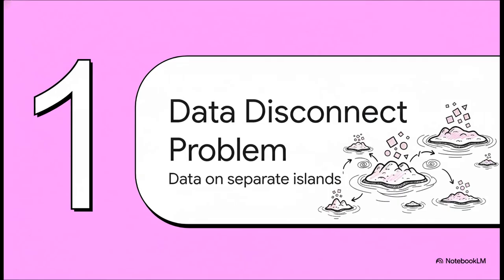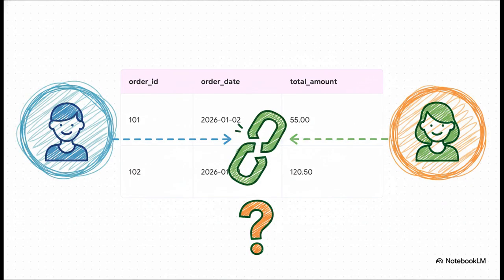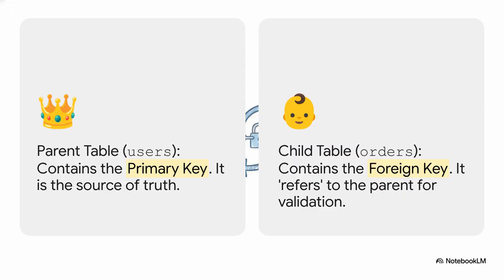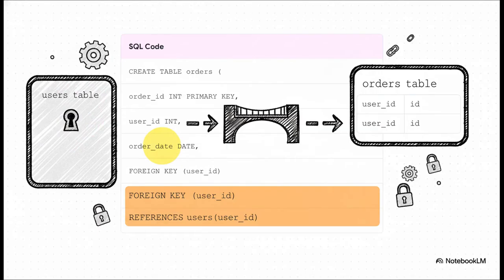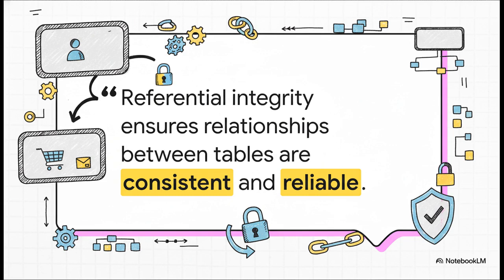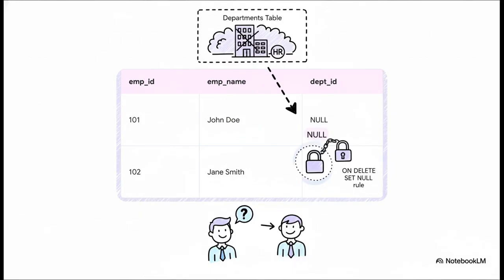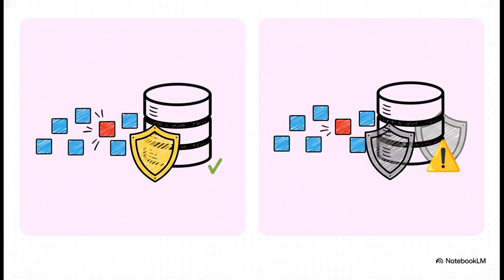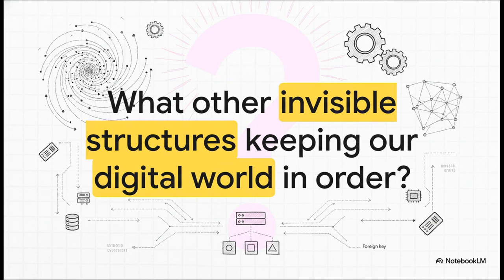Connecting Data Foreign Keys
Unlock the power of database connections! 🗝️ In this video, we explore how Foreign Keys act as the "invisible glue" connecting separate tables to create organized, relational data. Learn about parent-child relationships, data integrity, and the SQL commands you need to build a professional-grade database.